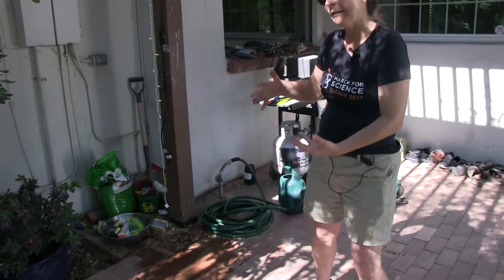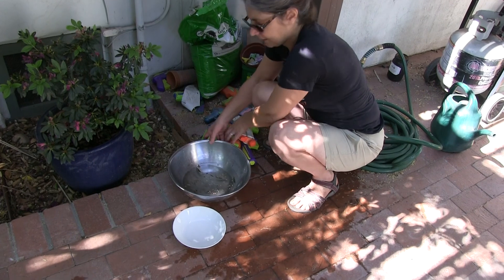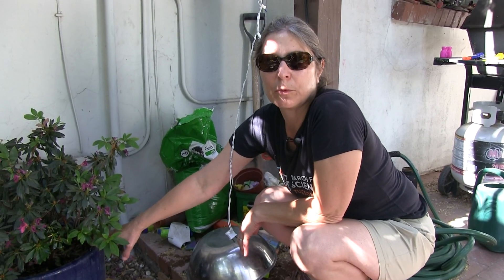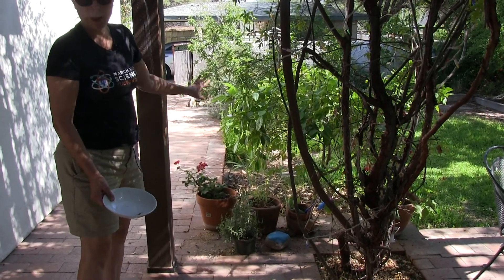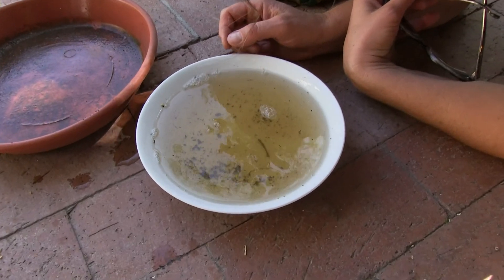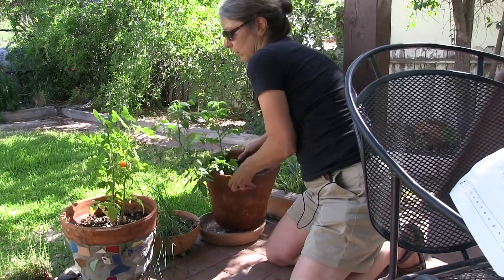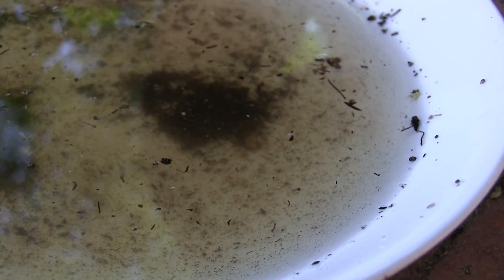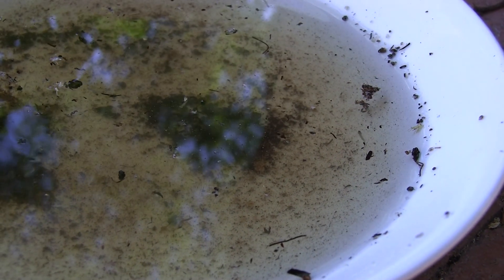What does an Entomologist Do?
Find out what a University of Arizona entomologist observed about plants that made her decide to become an entomologist. Today, she studies mosquitos.

To understand mosquitos, she says, you need to know that it's the water humans leave behind that creates pesky and sometimes dangerous mosquito habitats. Watch her hunt for mosquito larvae in her backyard. She loves gross water!